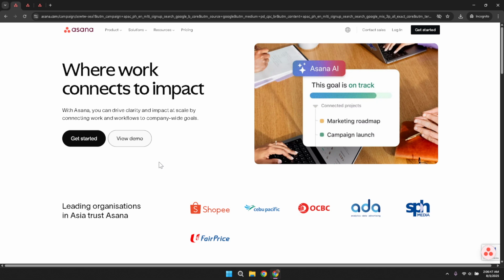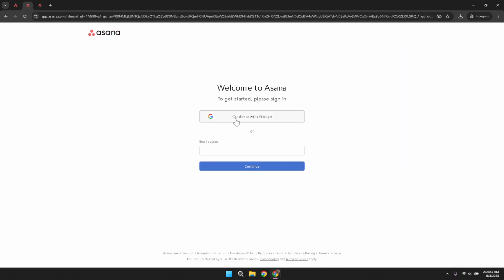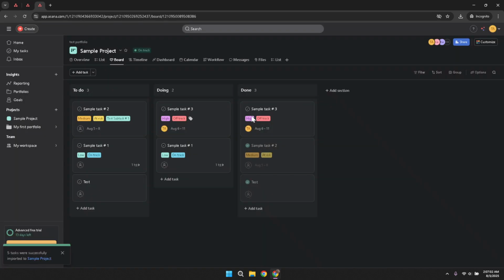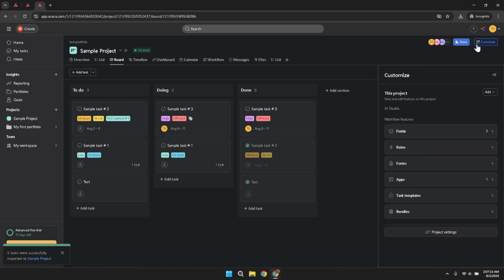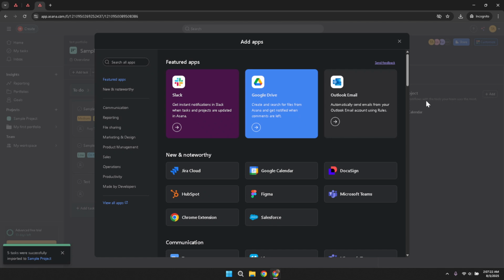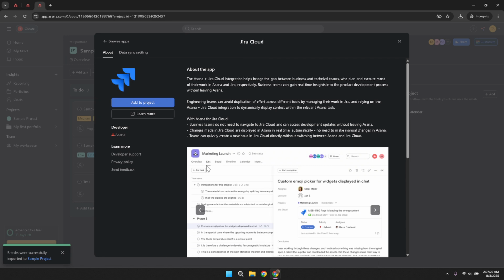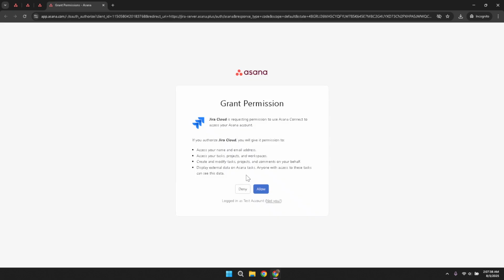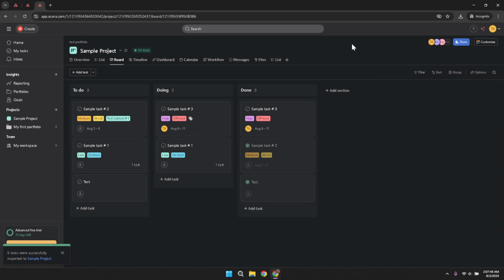How To Integrate Asana With Jira [2025 Guide]